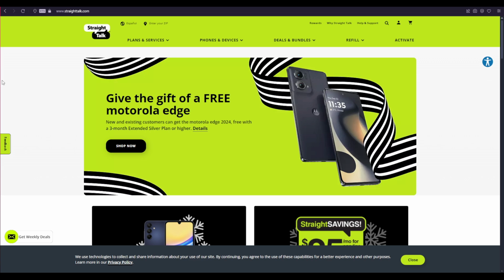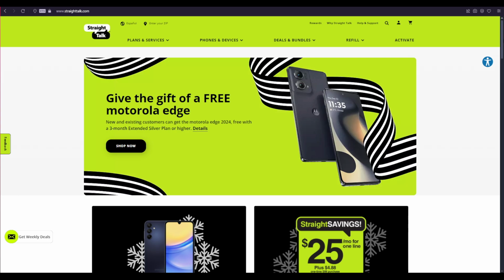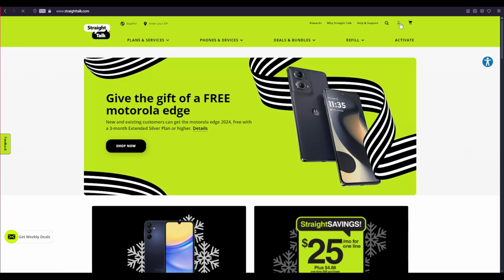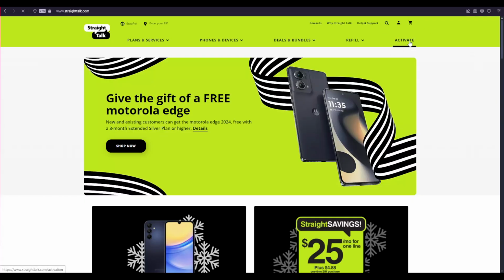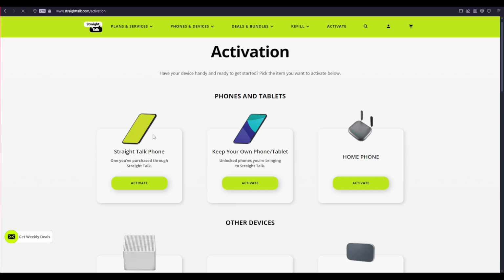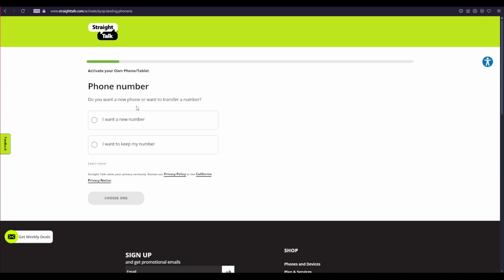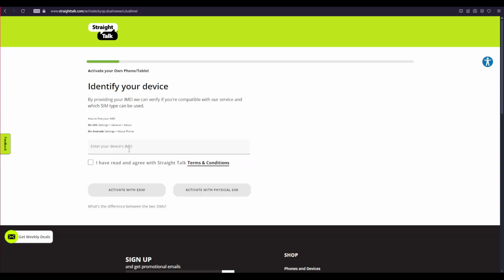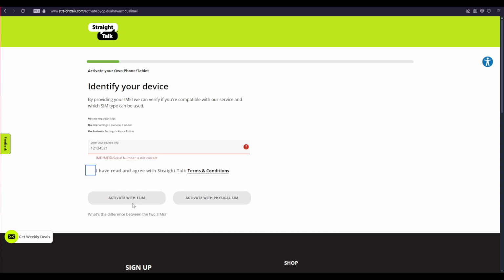Go to Straighttalk.com/activate ⏬👇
To activate your Straight Talk service, please visit the official activation Ensure you have your device and any necessary information, such as your SIM card number or service plan PIN, readily available. The website will guide you through the activation process step by step.